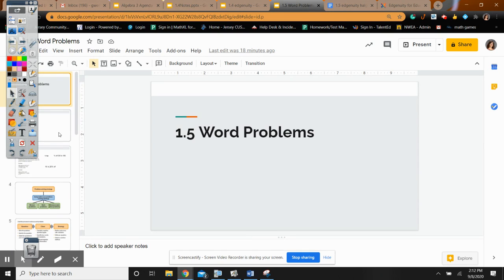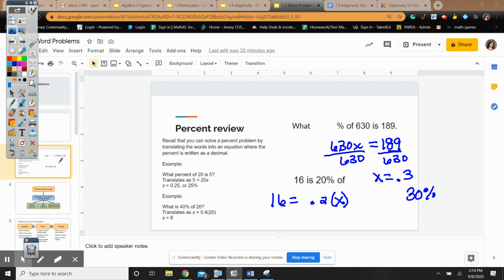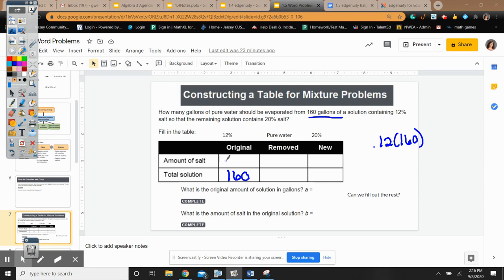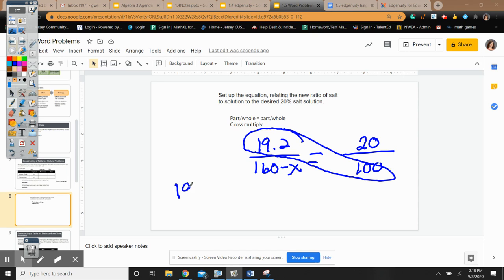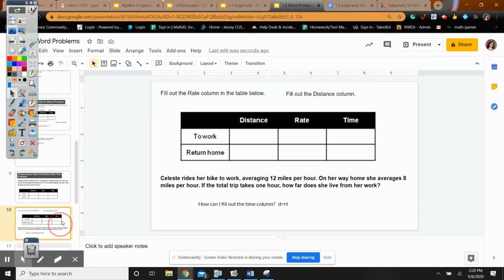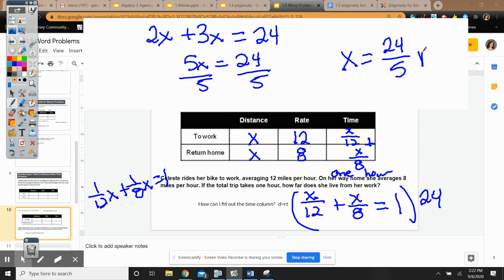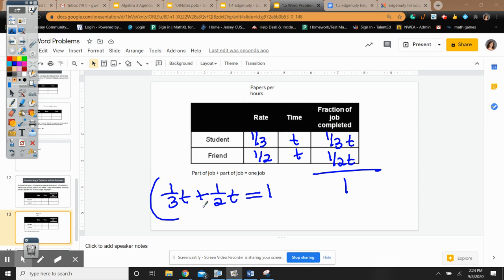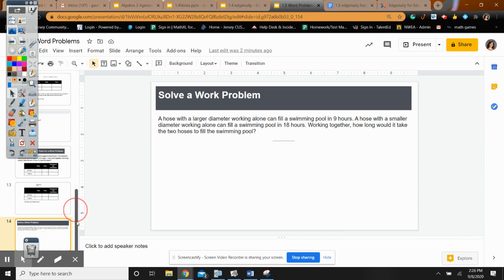1.5 word problems